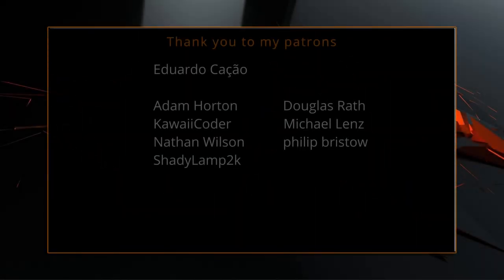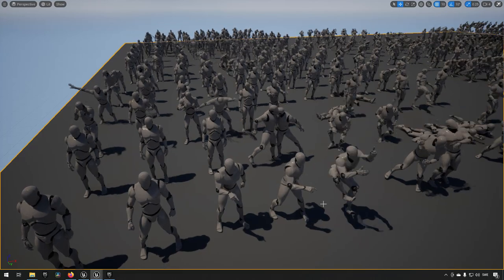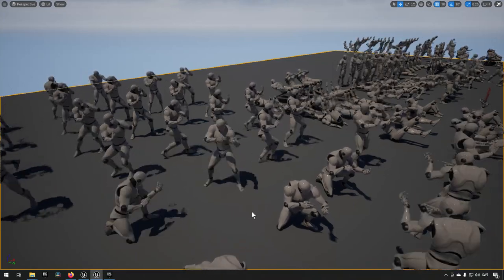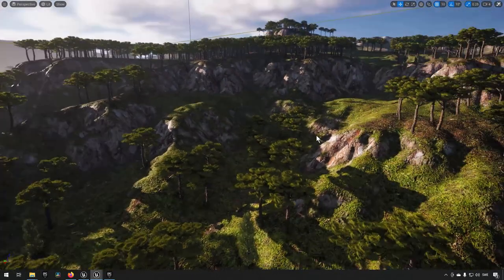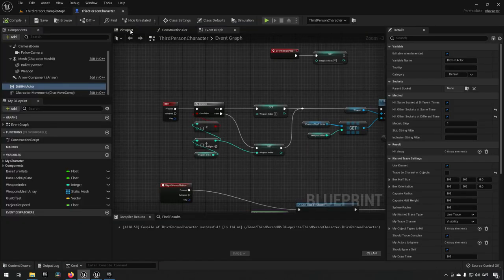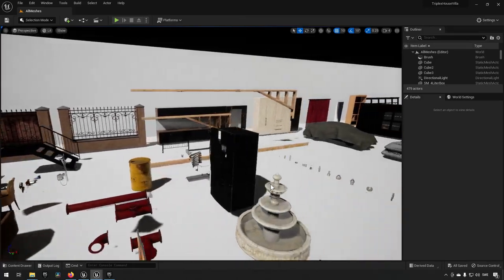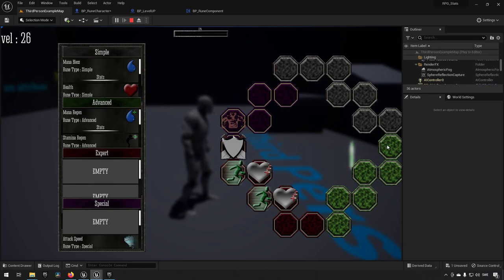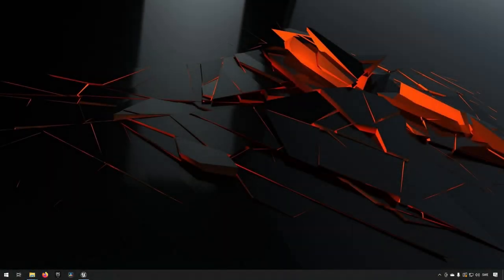Unreal Engine free assets January 2023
In this episode we take a cursory glance at the new assets available for free in the month of January for 2023.